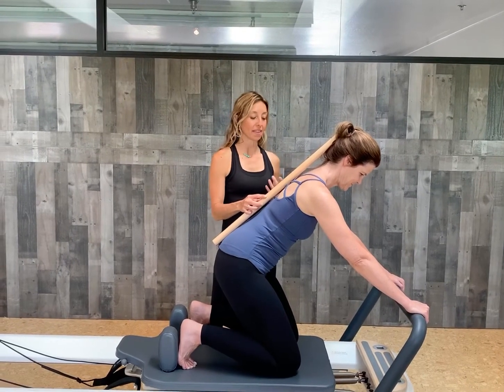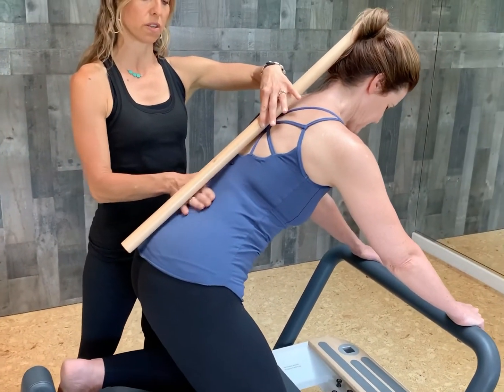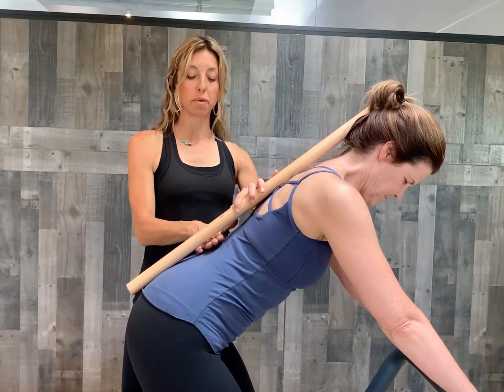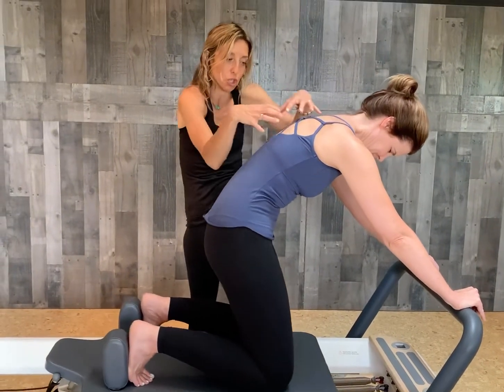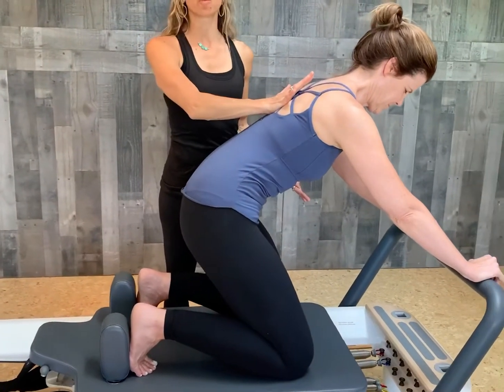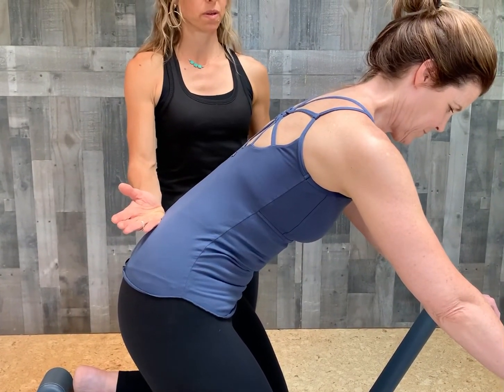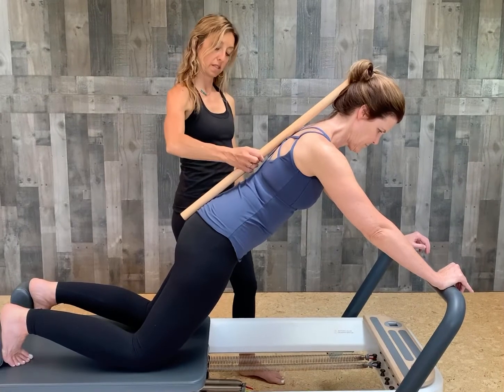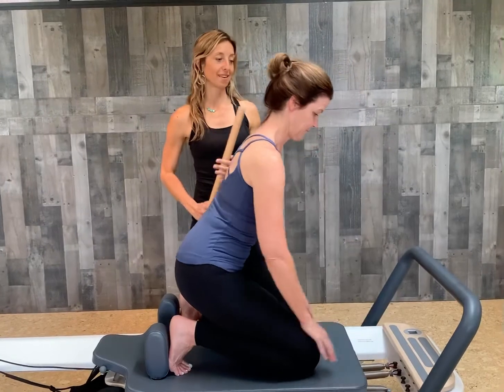Exercises for Lower Back Pain | Reformer Pilates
Today Kelsey is working with one of her long time clients who has had reoccurring lower back pain. Kelsey has worked with so many clients with lower back pain. In this video, she shows several exercises that will heal and prevent lower back pain.